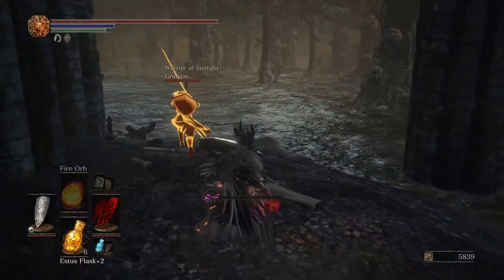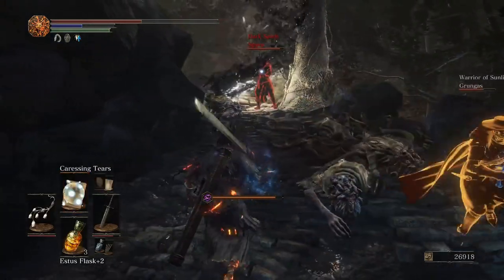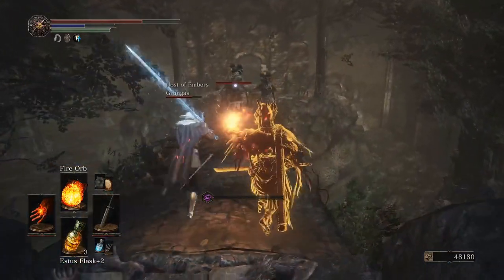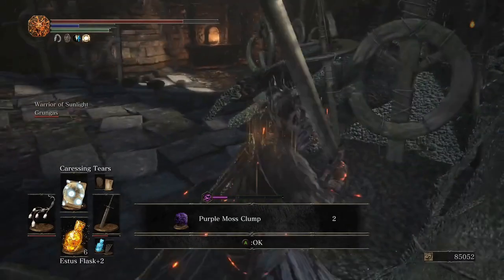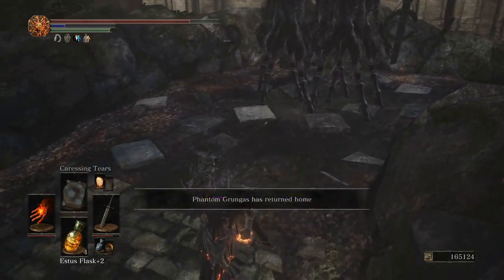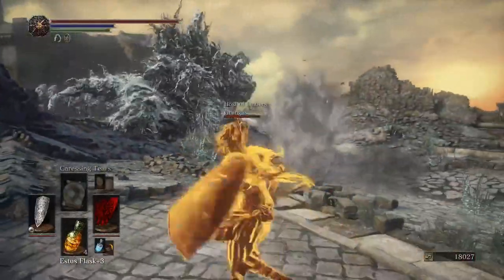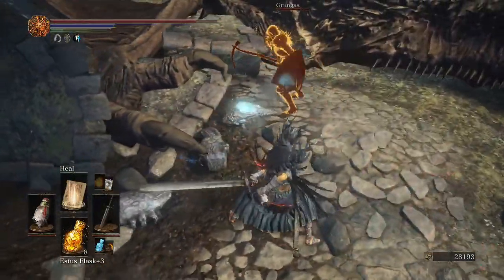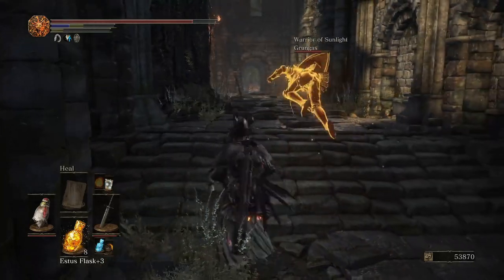F**k Spyro, Embrace Grungas // Dark Souls 3 with 5X THE ENEMIES - Part 11